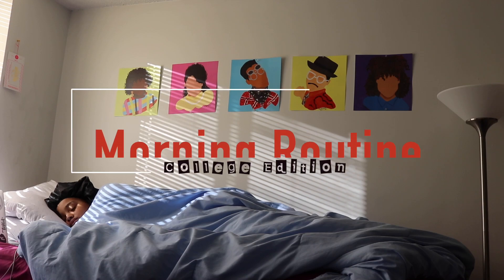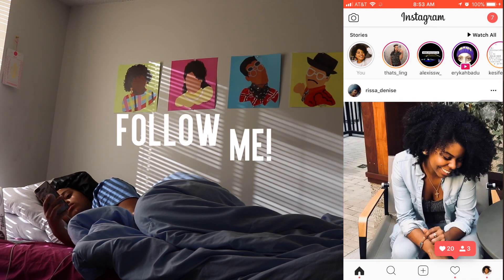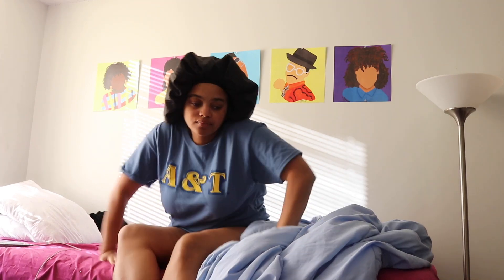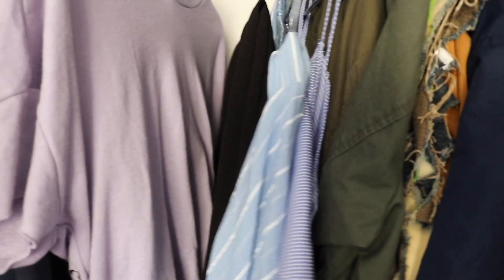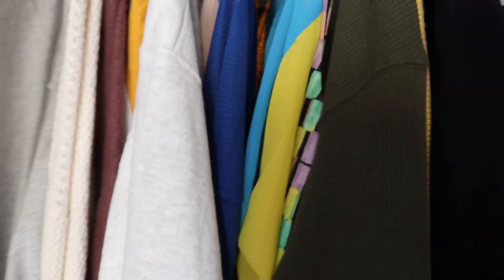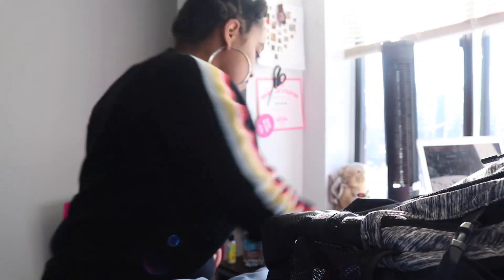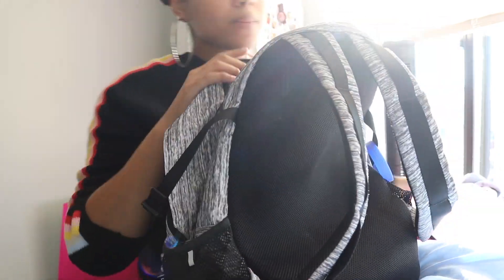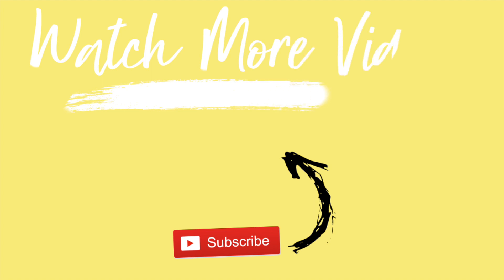College Morning Routine // Kiara Nelson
(OPEN ME!)

hi you guys! I hope you enjoy this morning routine. What do you do in the morning to get ready? Comment and let me know!
Hit me up on social media!! Let's be family.

Thanks for STWK!